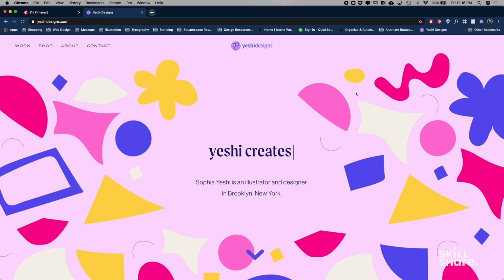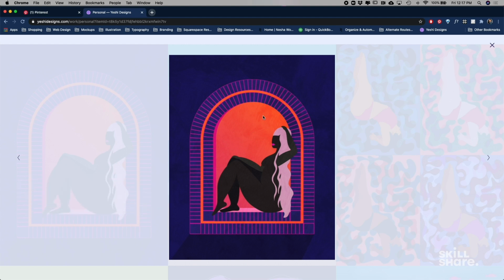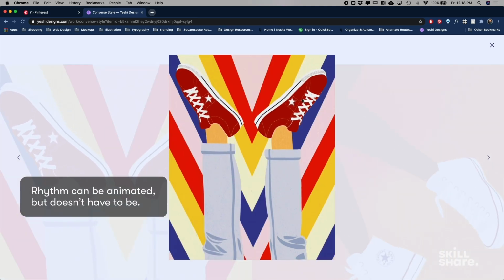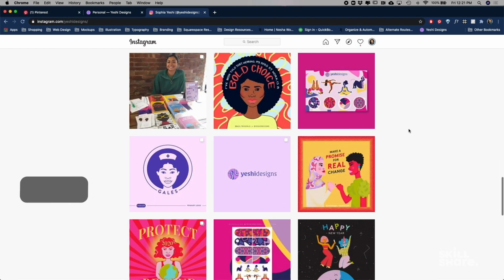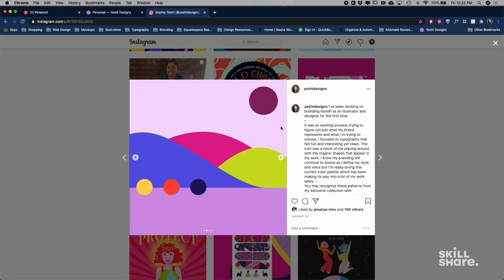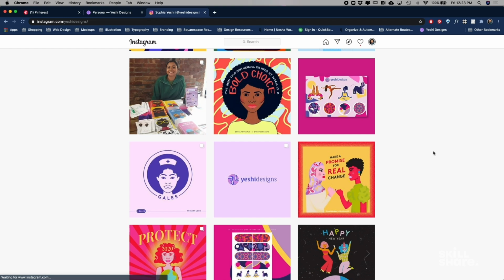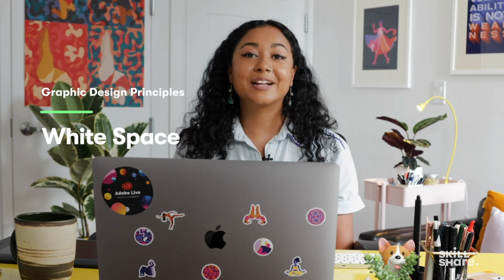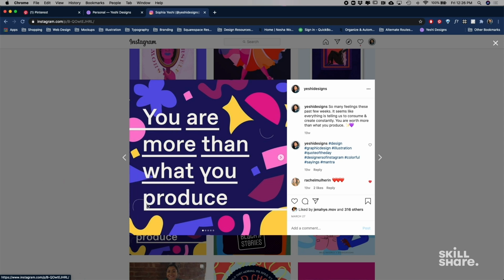5 Examples of Graphic Design Principles with Designer Sophia Yeshi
Designer and illustrator Sophia Yeshi breaks down the five basic principles behind aesthetically pleasing and successful designs in this video. Take a dive into design theory with Sophia and then head to her full class on Skillshare — Create Emotional and Gripping Typographic Art

BASIC PRINCIPLES OF GRAPHIC DESIGN QUICK JUMP MENU

00:00 Introduction
00:32 Contrast
1:41 Rhythm & Patterns
03:02 Color
05:38 Balance
06:27 White Space

Get your design brain going and explore a new way to express yourself with designer Sophia Yeshi’s fun and approachable class!

Join Sophia in a constructive and charming class that breaks down the fundamentals of graphic design and sets you up with a brand new set of tools for your creative expression. Sophia’s art is bold, unapologetic, colorful, and gorgeous to look at — and much of the time her inspiration comes from her own feelings and her interest in the world around her.

Alongside Sophia, you’ll learn everything you need to know about graphic design and several things you may not have known about yourself — what colors you’re drawn to, what kind of quotes you find invigorating or inspiring, or your latent obsession with any and all fonts.

Lessons include:
— A behind-the-scenes look into Sophia’s inspiration and reference process
— Exploration into how to develop palettes that express emotion
— Several tips and tricks for fun and interesting Adobe Illustrator effects

By the end of the class, you’ll have at least one completed typographic design and a whole new medium of creative expression, one that you’ll return to again and again.

ABOUT SKILLSHARE

ABOUT SOPHIA YESHI

Sophia Yeshi is a queer Black & South Asian illustrator and graphic designer in Brooklyn, NY. She’s a digital native that discovered Photoshop at 12 years old while growing up in Baltimore, Maryland. She created Yeshi Designs to shine a light on Black women, women of color and folks in the LGBTQ+ community of all shapes and sizes that are bold, dynamic, and demand attention.

After graduating from the University of Baltimore, she spent several years cultivating social media strategy, growing brand awareness, and designing collateral for corporate brands. Now she works with beauty, fashion, lifestyle, tech, and media brands like Instagram and Refinery29 to create culturally-relevant work centered around topics she’s passionate about like climate change, mental health, body positivity, and self-confidence.